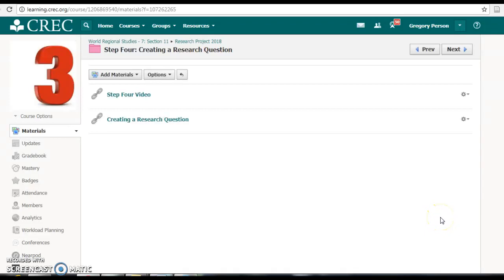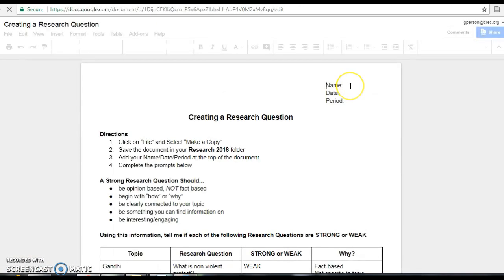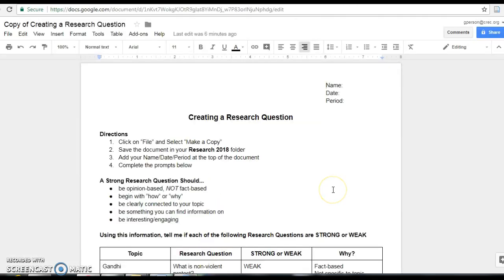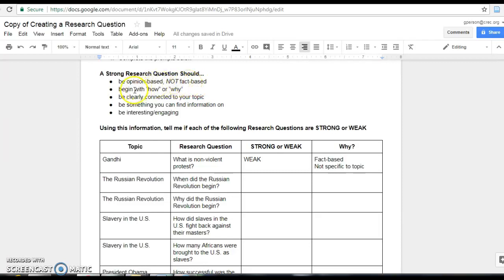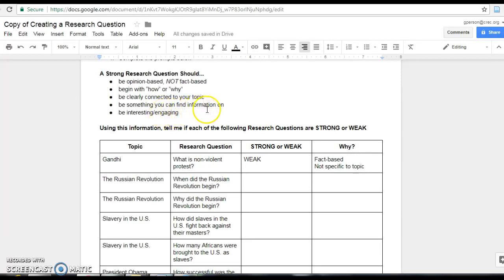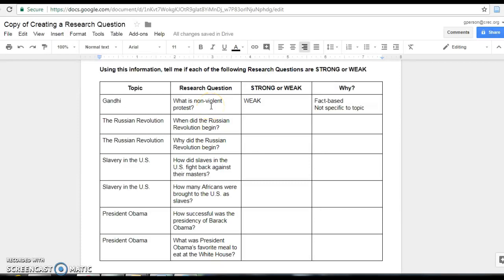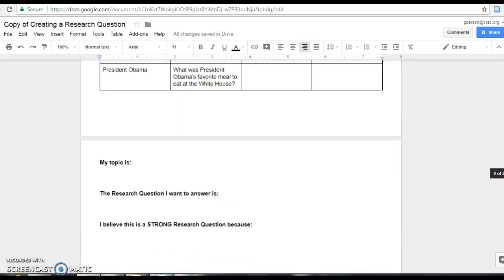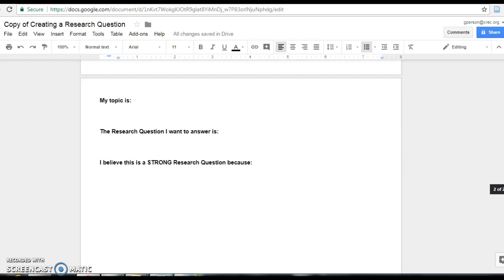Research 2018 Step Four: Creating a Research Question